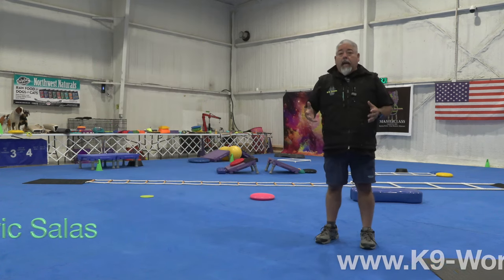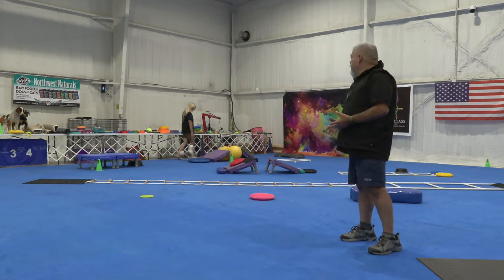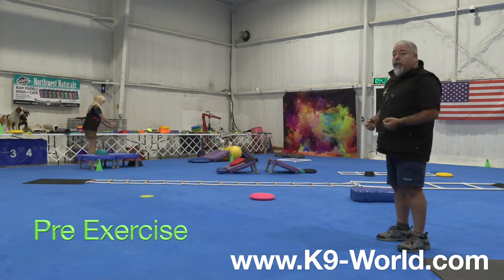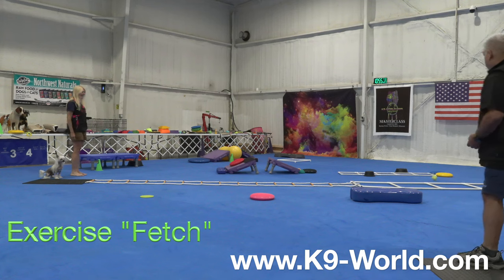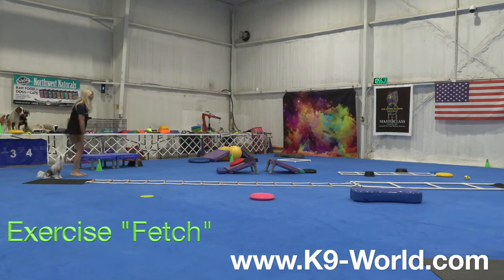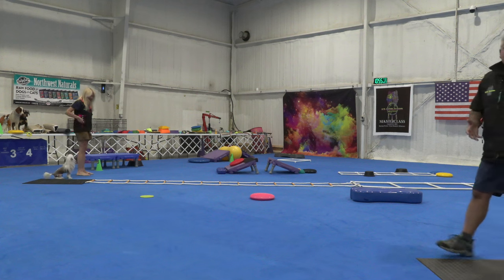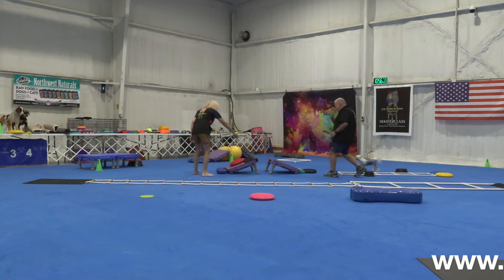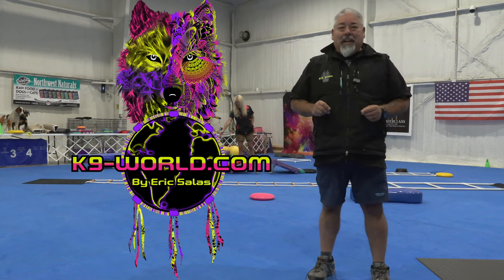The Getting the most out of a training session - With Eric Salas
The Getting the most out of a training session
It all starts the same way regardless of what your final activities are going to be with your dog. you must develop a program where you establish a foundation of mutual trust, value, mutual admiration. in addition your goal in the beginning is to  develop into the leader your dog deserves.

Why do training programs fail?
Most people go straight into the activity they choose and start training. This will lead to being controlling vs working as a team.

The Pre-Exercise
Create a pattern of what's coming next.
By creating a fun bonding Pre-Exercise the dog knows something fun is coming next. Build up the anticipation with high levels of enthusiasm and energy.

The Exercise
This must be rewarding and fun for the dog. It is your responsibility as a trainer to identify what is in fact fun and rewarding for the dog not just what you want the dog to do.

Post-Exercise
After the Exercise step it up a notch with even more energy to show your appreciation and that after every training session we get to do something even better!

This is just scratching the surface. To really dive deep into how to get the most out of your dog in any situation go to the website and let us develop a program together for you and your dog!

Why are some dogs harder to train?
Genetic programming through selective breeding
What is selective breeding?
create a breed to have the tools and the mental drive to instinctively perform
tasks. The better the dog is bred the better the trainer you will need to be to identify and utilize these drives to perform activities you are interested in.

When does this kick in?
Puppies are cute, fun and playful. Their brains are developing and at different ages will soon change priorities in their life. Who's in charge? They test us daily by tagging us with their paws, putting their own twist on things, marking territory or train us to do things for them.

What is our goal through selective breeding?
If we selectively breed so we can create a dog to do a job then why do we work so hard to make it behave instead of fulfilling the instincts that we bred into it. Can we have both worlds? In many cases yes but standardise pet training is not the answer. The pet industry is a multi billion dollar business. this is where companies focus on the family companion dog with traits selectively bred to please you.

The complete solution?
Modules 1-3 with Eric Salas
Foundation training & connecting with your dog.

Eric Salas - K9World  Mission Statement

At K9 World, our mission is to be the place for all dog trainers and owners; beginner or pro, young or old, and involved in any dog sport - conformation, obedience, rally, agility, dock diving, barn hunt, Fast CAT, trick dog, field work, or just the ultimate companion dog. We define “dog trainer” as anyone dedicated to their dog sport and working on enhancing their connection with their dog. Our training facility offers customized, state-of-the-art equipment - a Disney World for dogs. You can train with us in the comfort of our climate controlled facility as well as field and water work. You pick the goal, we help you get there!

All of our training is based on the following core values:
- [ ] A connection and relationship of mutual respect and trust with your dog
- [ ] Proper communication with your dog in the language they understand
- [ ] Understanding your breed utilizing what it was bred to do
- [ ] Training based on animal behavior with a true understanding of the jobs they were bred for
- [ ] A proven program to build true love and mutual admiration with your dog

We’re not a trend, or a gimmick offering a magic wand. We’re the real deal backed by 40+ years in the business as a worldwide trainer, training thousands of dogs and people.
This is the most in-depth channel on creatively and efficiently training to handle and groom dogs at a high competition levels. See the latest techniques and the best products and tools available. The techniques taught in animal behavior will help people with their dogs in every household during shows, events and in the home.

Than you